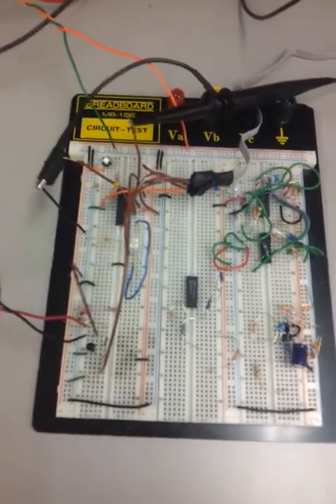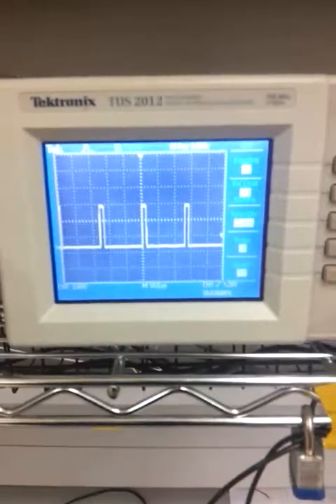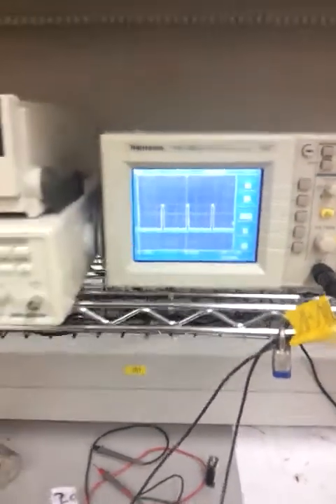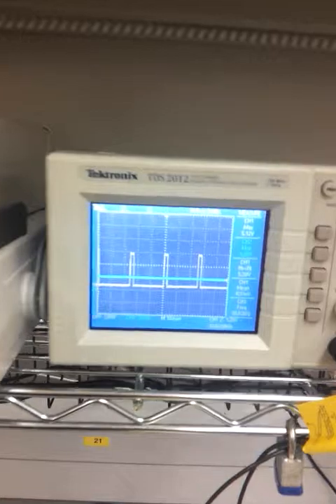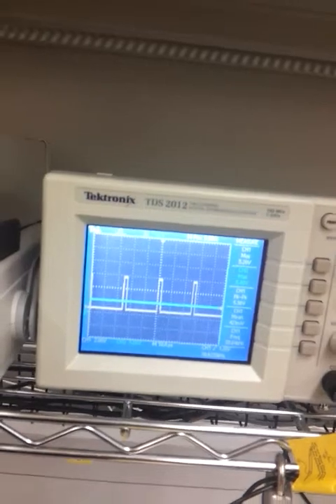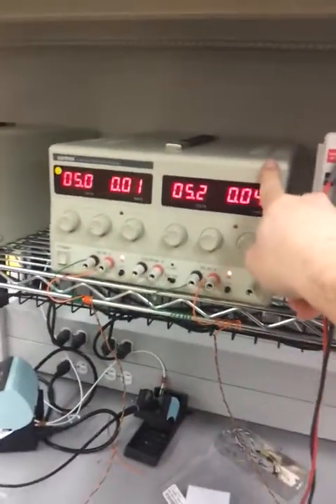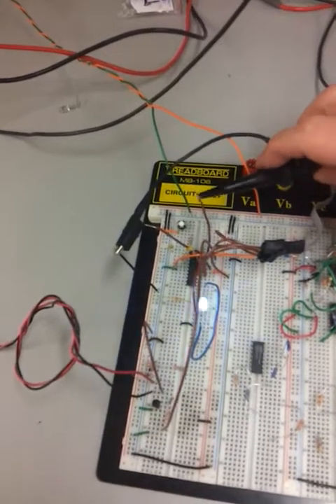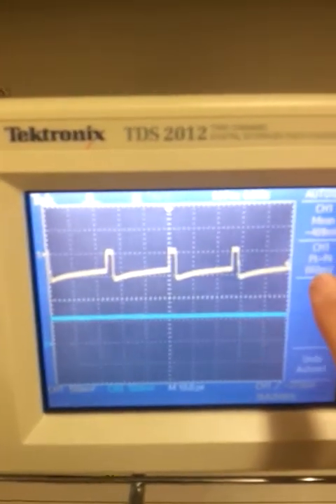Digital IR Sensor measured with oscilloscope (Golf Ball Detection, Robotics Project)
The michrochip PIC18F is sending a pulse (38.7 KHz at 10% duty cycle) through IR digital Led. Given that I only had digital IR leds to test it with, the receivedt signal does not resemble the transmitted signal. Instead, logic high or logic low can be observed. At a later video, I am testing with analog IR leds in order to observe the similarities of transmitted and received signal. This is project is part of robotics project (EECE 474 UBC).  This part is intended to be used for golf ball detection. The IR transmitter send the location of the golf ball, the the receiver (robot) calculates the golf ball's location.